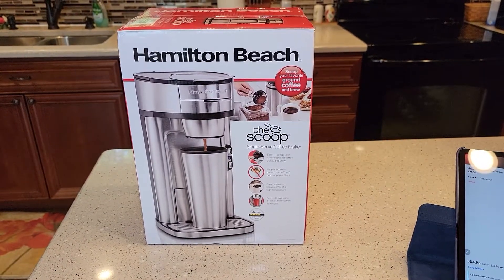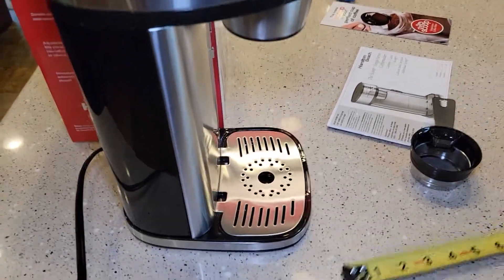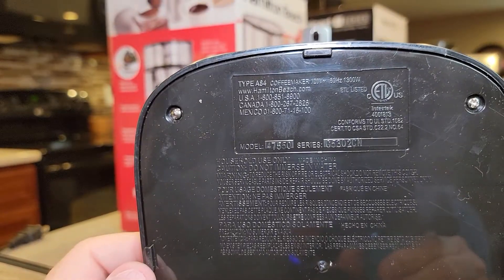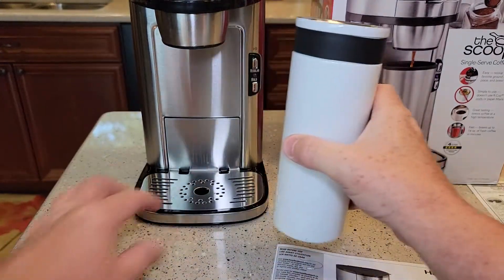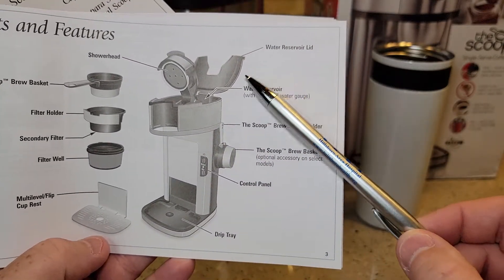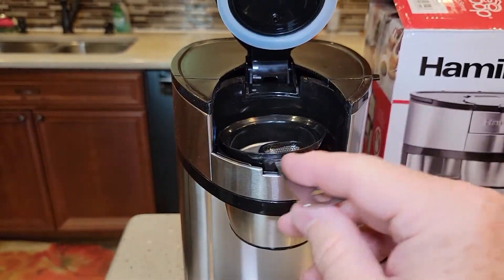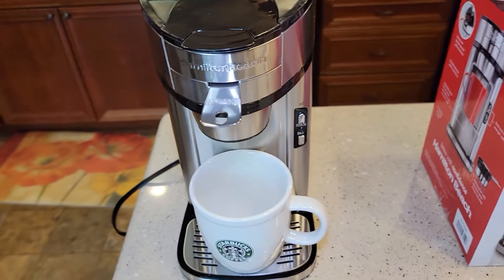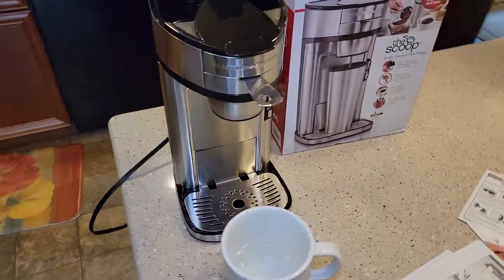UNBOXING & SETUP Hamilton Beach The Scoop Single Serve Coffee Maker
Hamilton Beach The Scoop Single-Serve Coffee Maker, 14 oz., Stainless Steel, Model 47550
from amazon. How to put the machine together and what comes in the box. A travel mug does not come with it.  I show how to set it up for the first time before you make coffee.  How to run water through it before you begin.   Great beginners coffee maker if you are new to coffee.   Walmart # 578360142